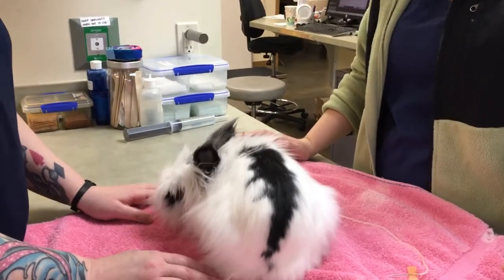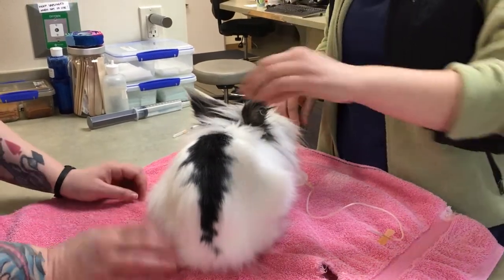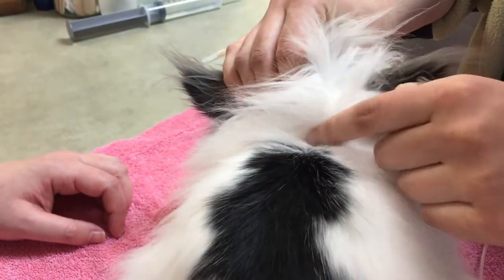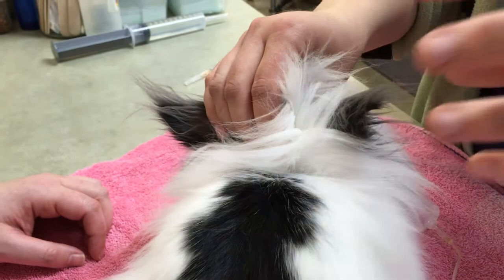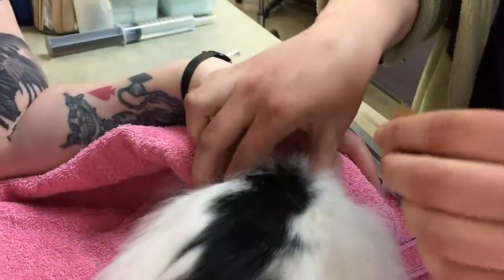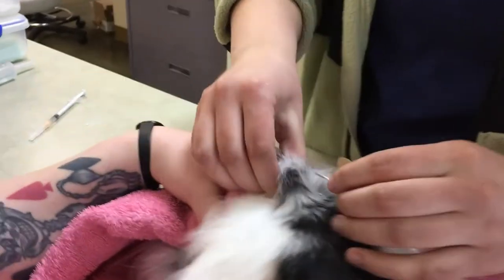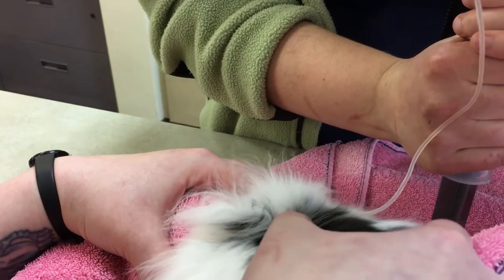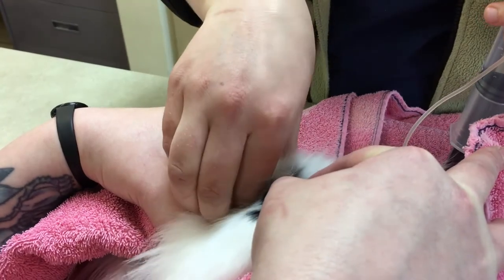How to administer subcutaneous (SQ) fluid to a Rabbit